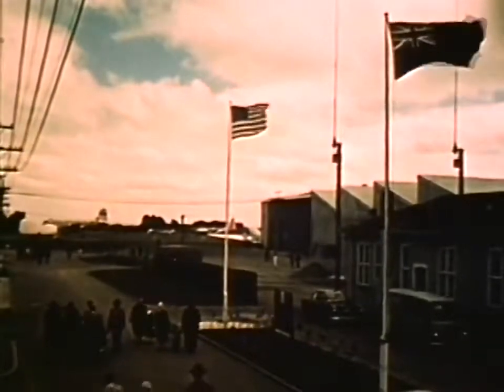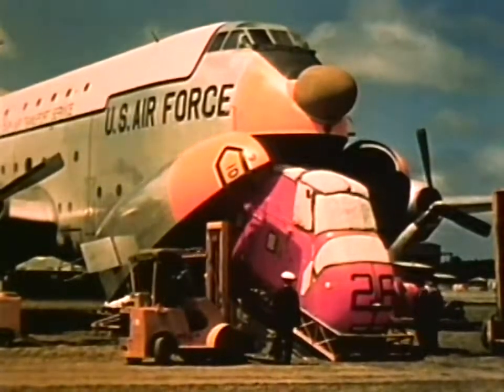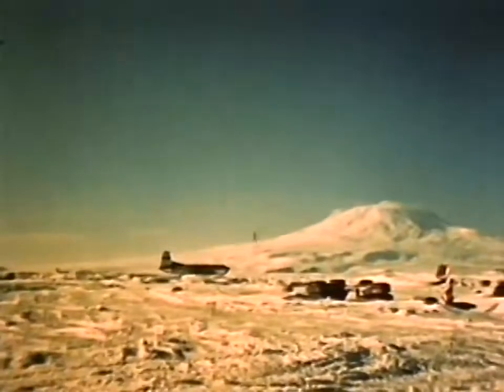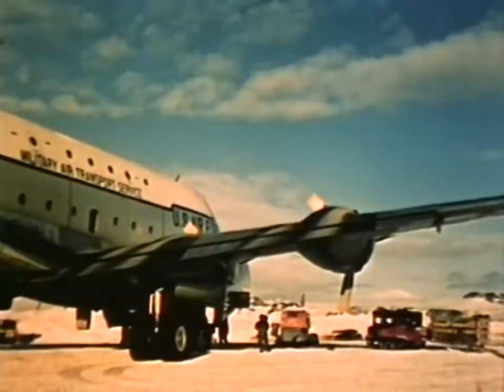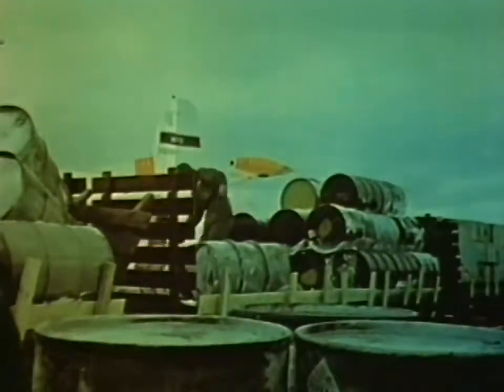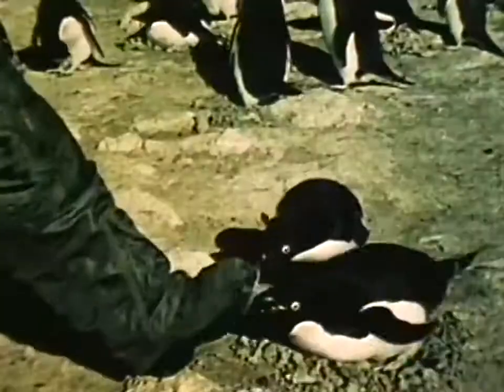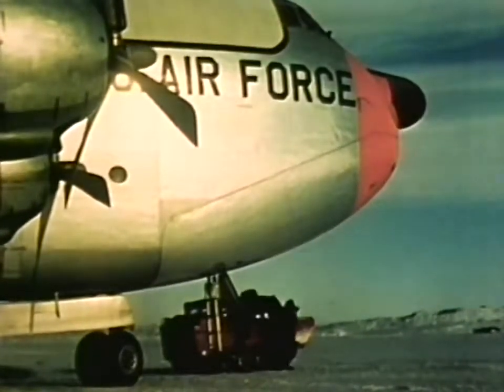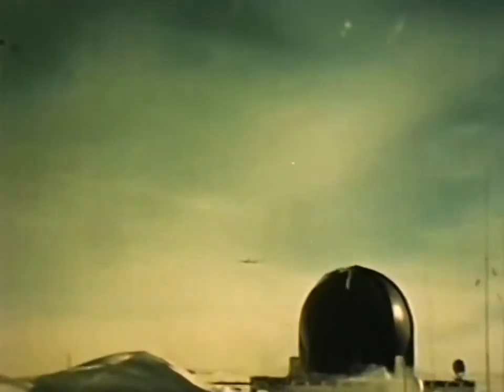Deepfreeze Airlift 1961 - US Air Force Antarctica Byrd Station Supply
- Pole Docs